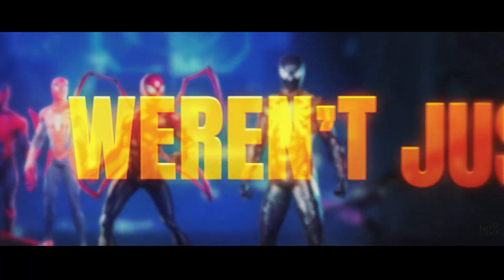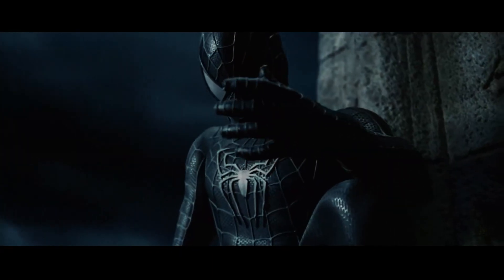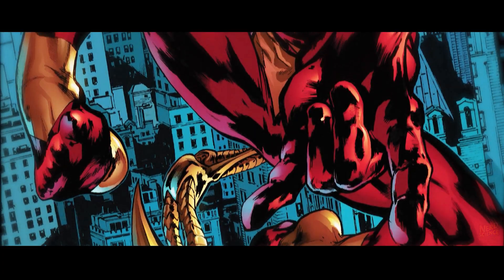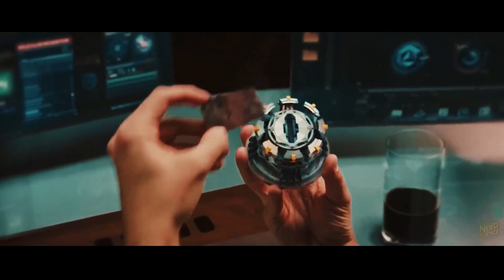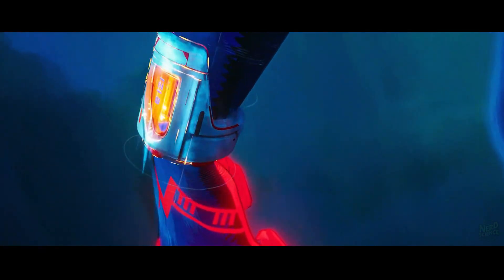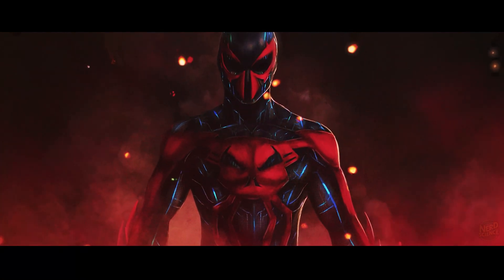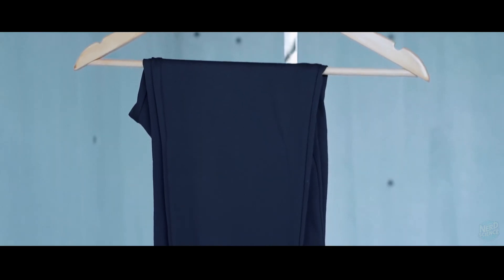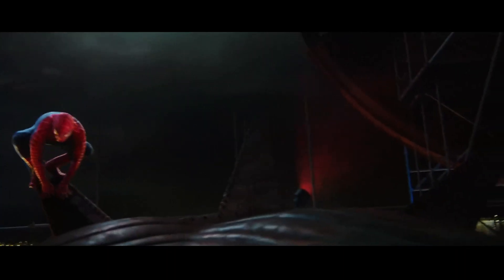The BEST Spider-Man Suits - Ranked by Science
Ever wondered if Spider-Man’s most iconic suits could actually exist in the real world? 🕷️🕸️
In this video, we put Spider-Man’s greatest suits to the test—ranking them by their powers, energy demands, and real-world reliability. From the legendary Symbiote Suit to the futuristic Spider-Man 2099 armor, we’ll break down the science, tech, and wild possibilities behind each design.

By the end, you’ll know which suit could actually work outside of the comics—and which ones would collapse the moment Peter Parker tried swinging into action.

Chapters:
00:00 Introduction
00:53 The Black Symbiote Suit
04:09 The Iron Spider
07:08 Spider-Man 2099
09:57 Classic Suit
12:15 Final Tiers